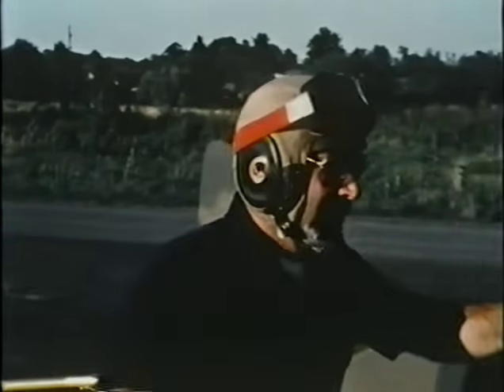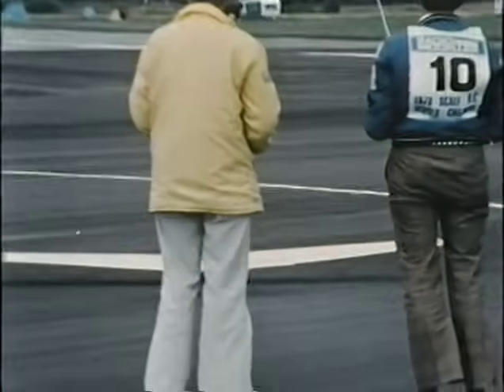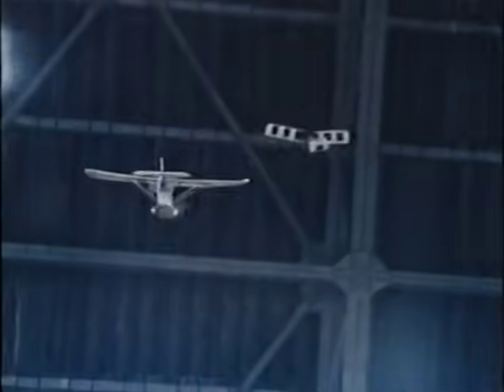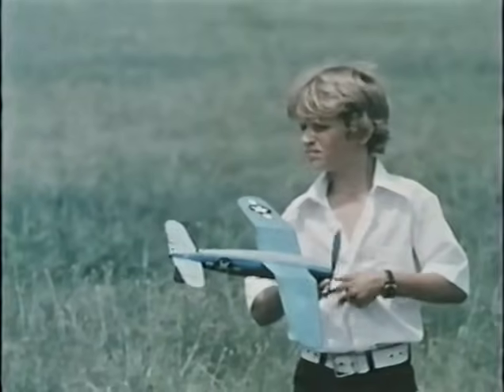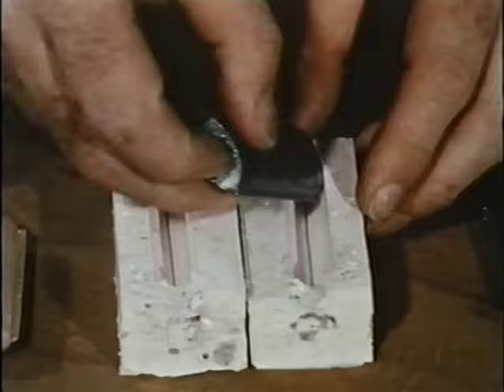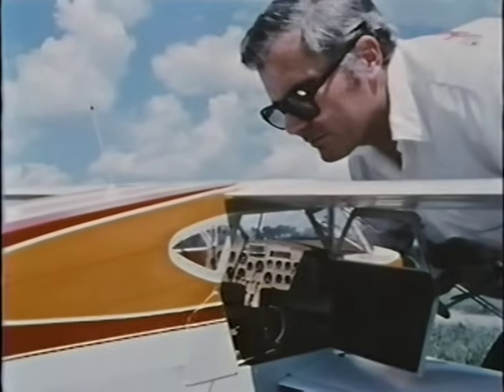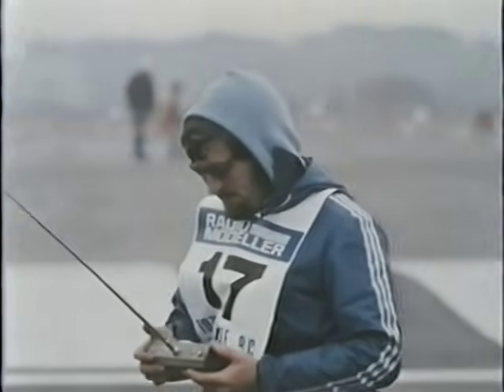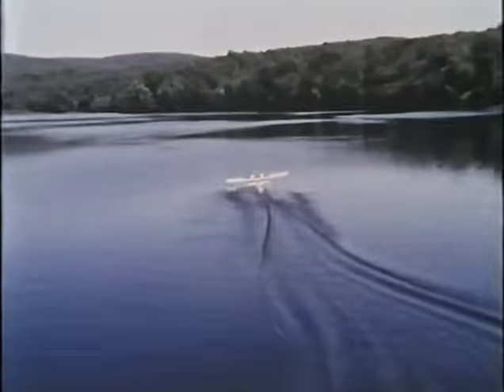Modeling's Grand Illusions: The Story of Scale Model Aircraft - AMA Films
Produced by AMA Member Jay Gerber